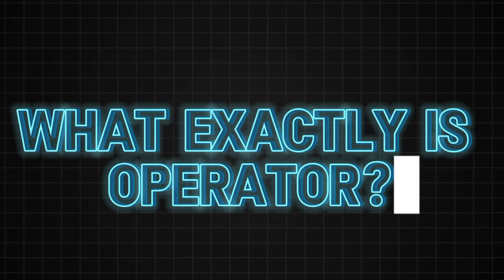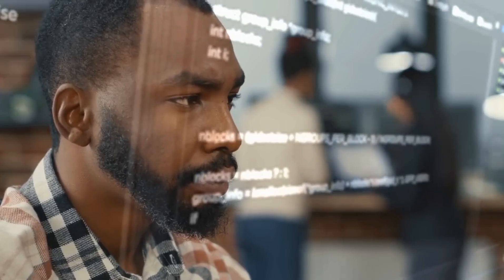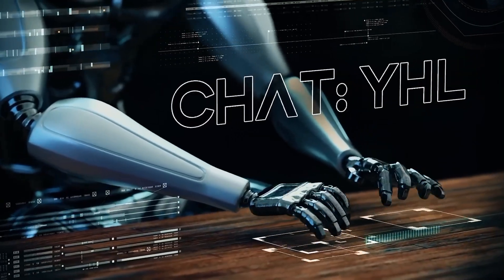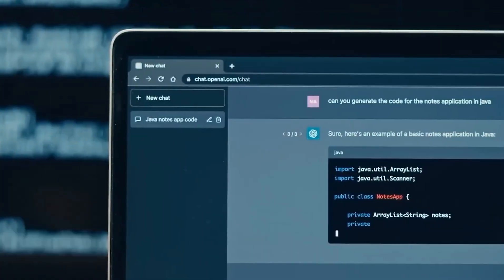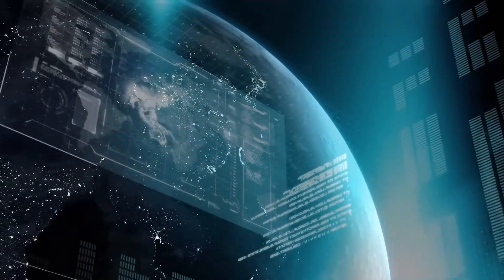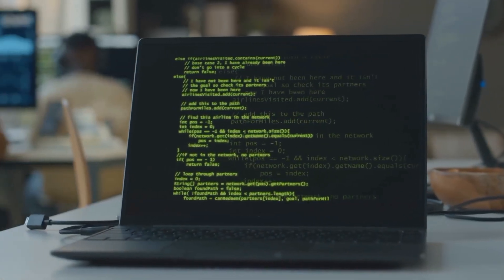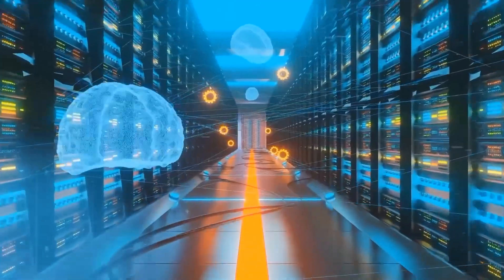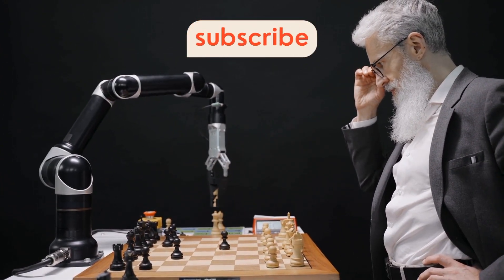OpenAI's OPERATOR: A New Era of AI Begins 🟣 AI Updates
OPERATOR: The AI That's Smarter Than You Think

Here, I make videos about AI. I talk about new things in AI, like deep learning and robots. I try to explain things clearly so you can understand.